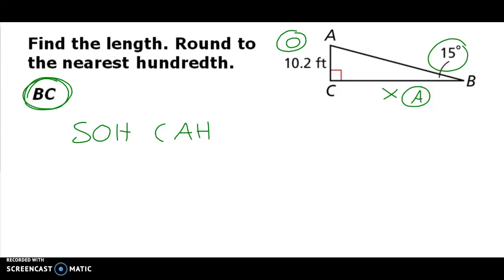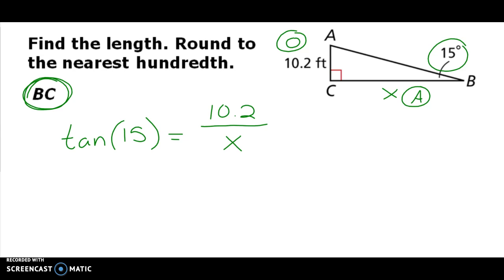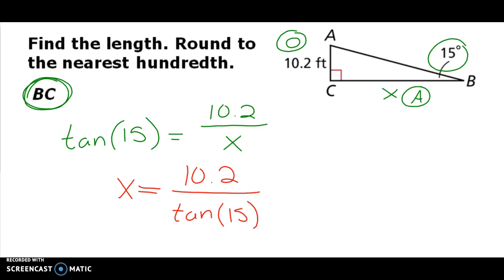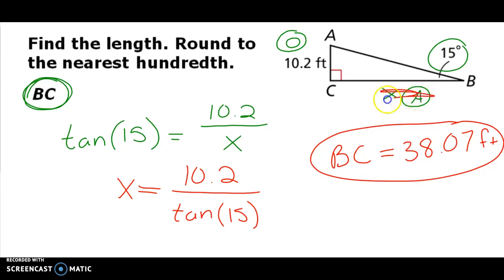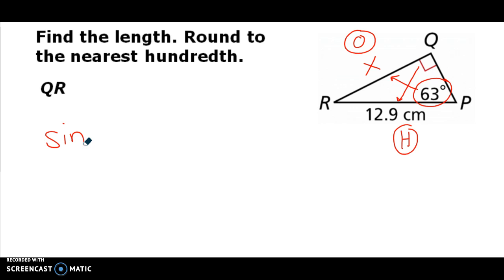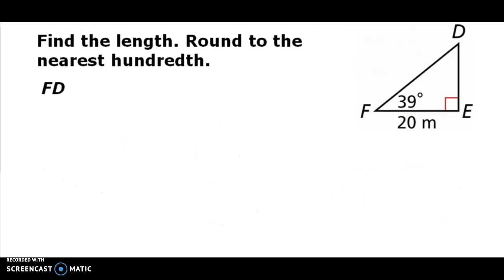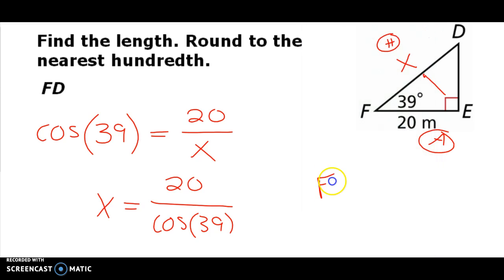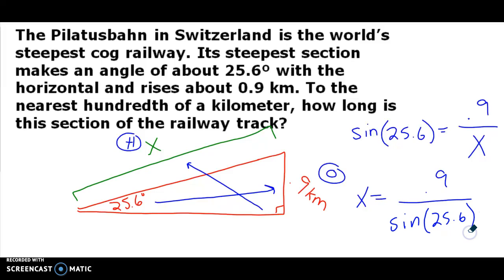Use Trig to find a Side